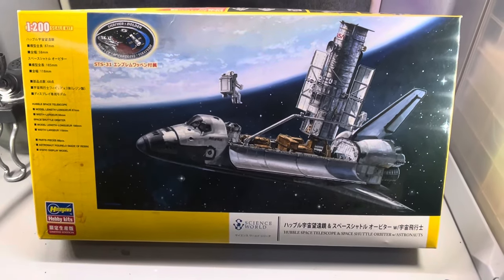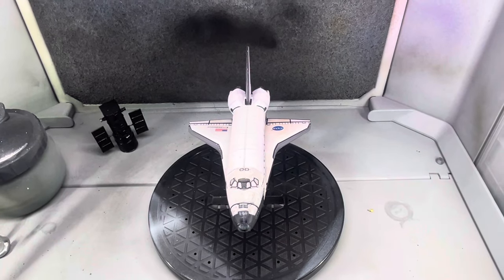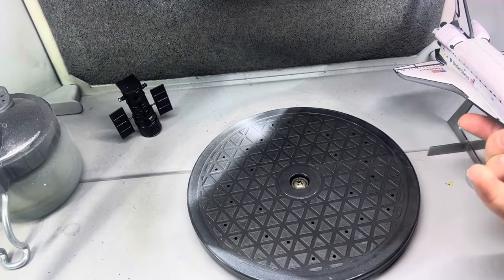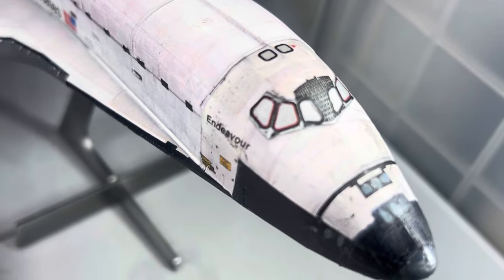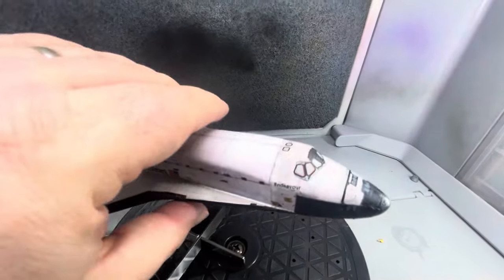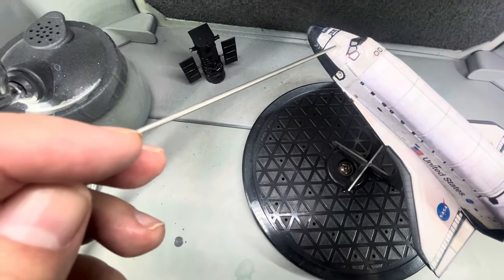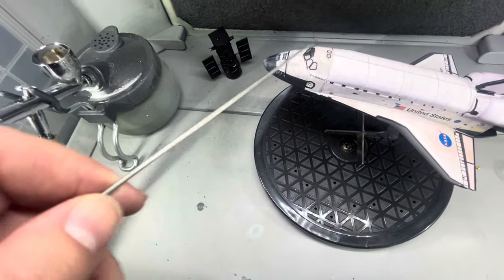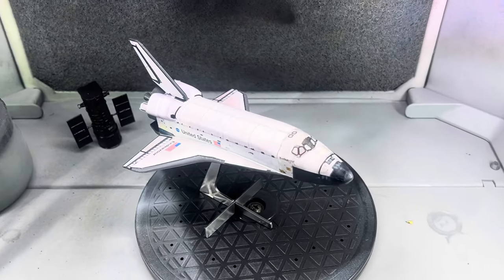1:200 Hasagewa Space Shuttle Orbiter and HD Modelworks Decals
First completed modeling project since my move. Join me in the booth to review the finished kit and the aftermarket decals.